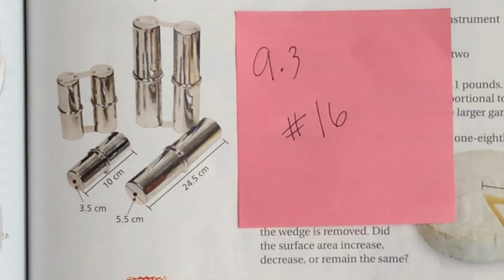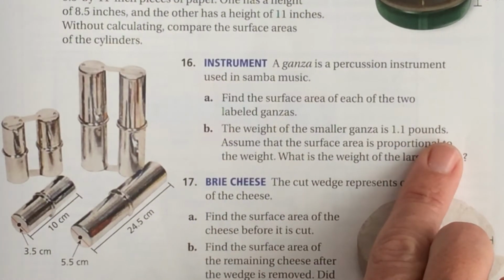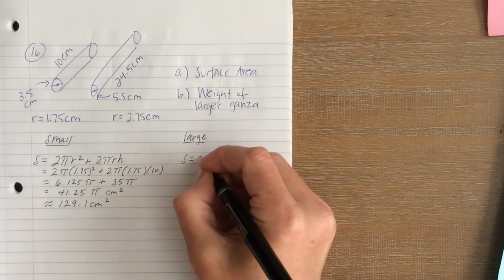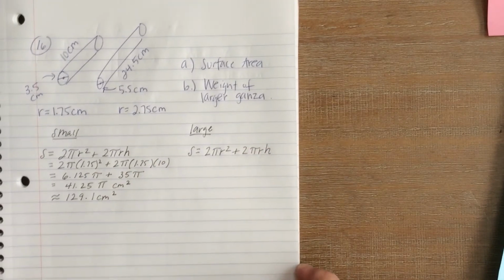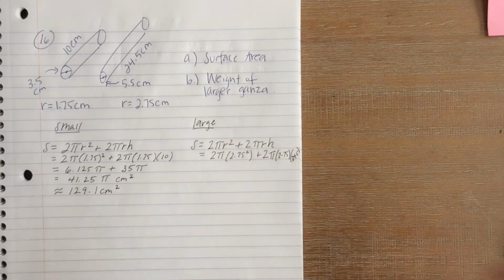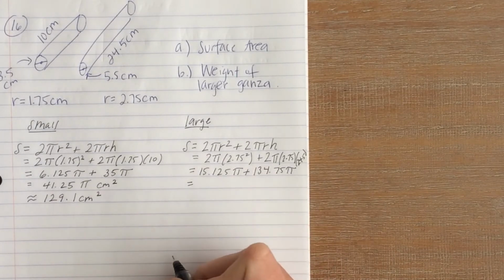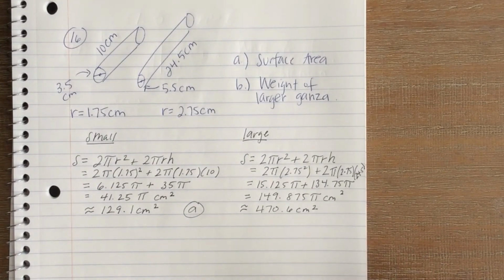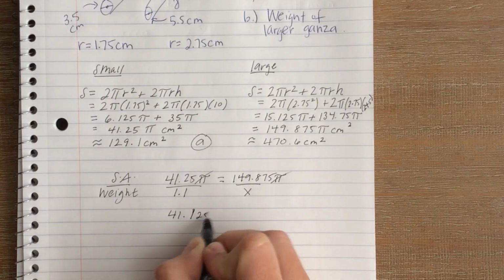M7 Surface Area Cylinders (9.3, #16)